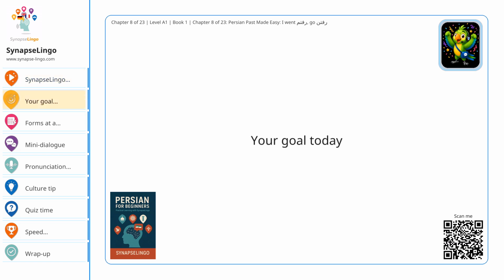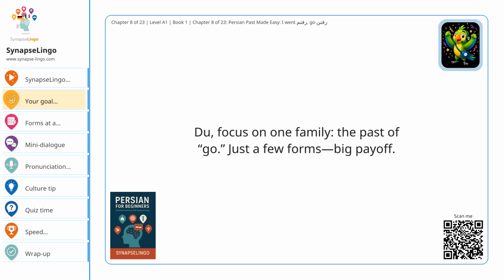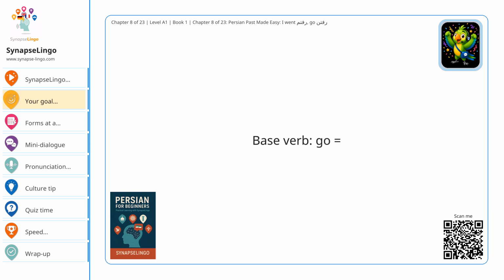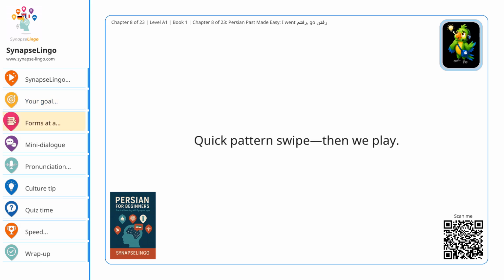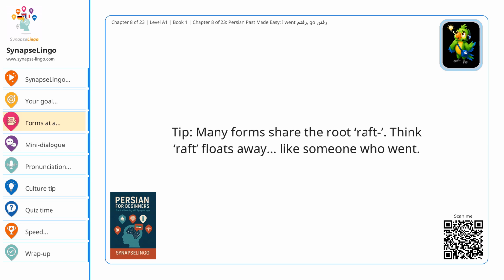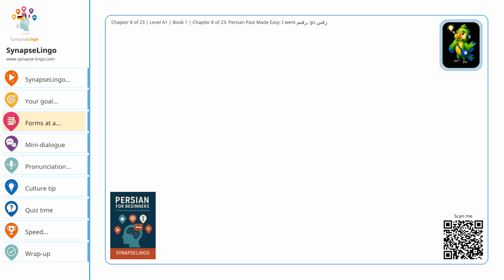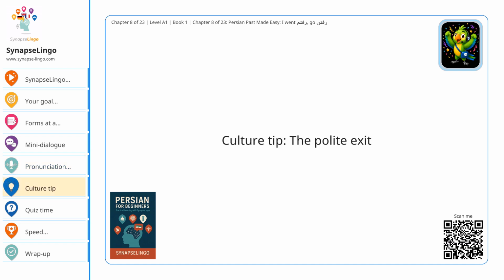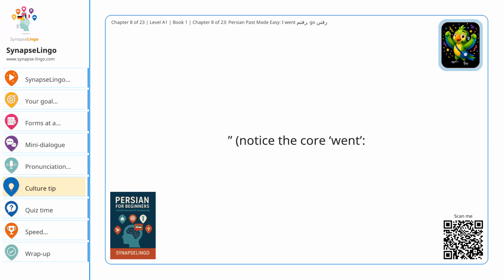fa learn A1 Book 1 Ch.8: Past tense basics | went with رفتم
In this short lesson, you will learn how to use the Persian past tense with رفتم (raftam) and the verb رفتن (raftan). It shows one of the most useful A1 patterns for talking about actions you already did. The chapter makes the form easy to remember with clear examples and simple repetition. This is a great step if you want to start speaking about your daily life in Persian.